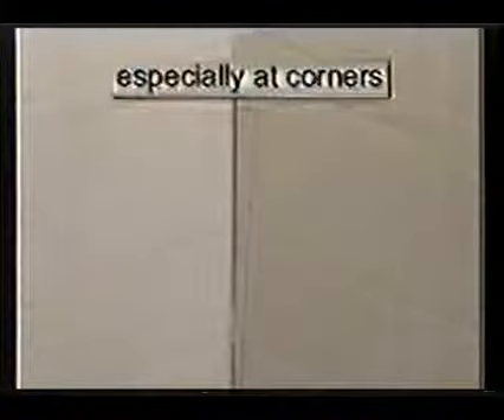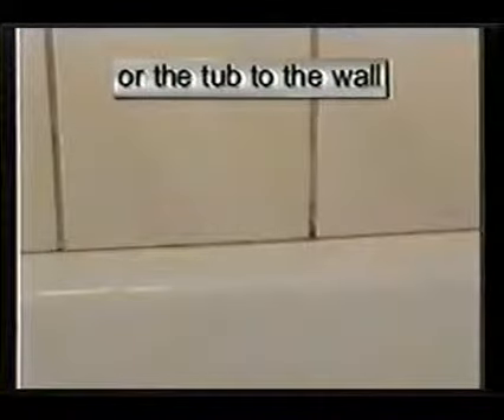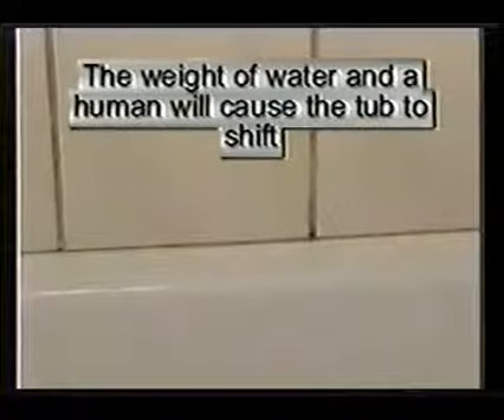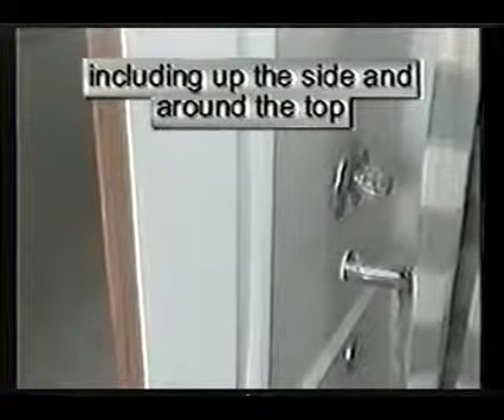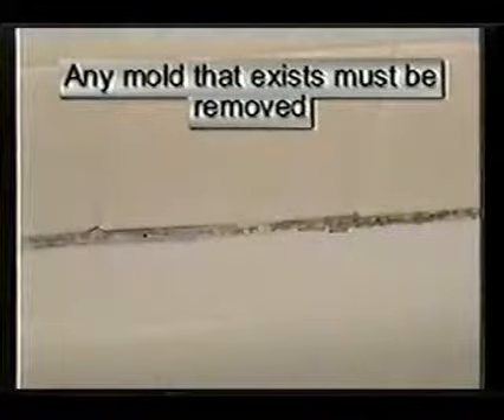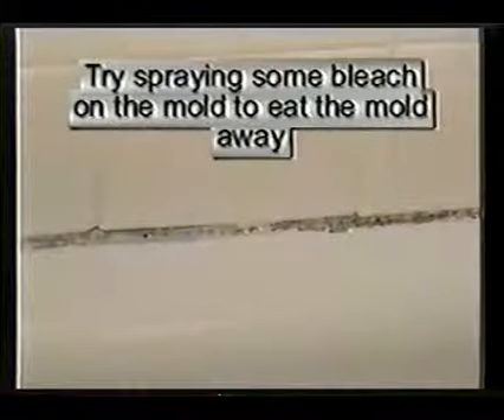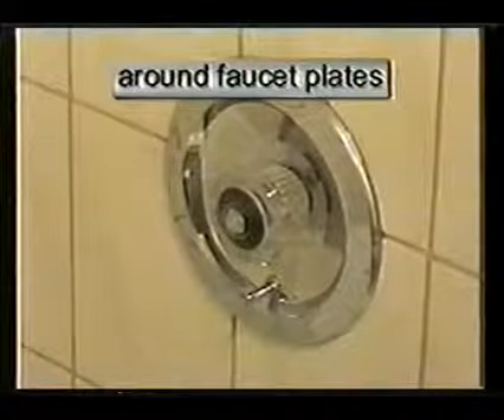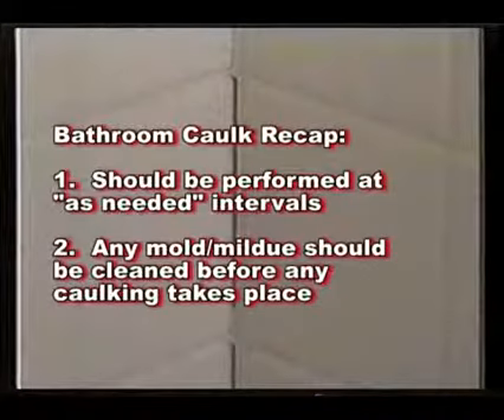Bathroom Caulk And Grout Information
Step-by-step procedures to maintain the bathroom tub and grout in your home

Have you thought about taking home ownership to the next level? Visit the elitehomeowner using the link below and learn how Elite Homeowner Home Maintenance Program will make you the best homeowner possible. There is nothing better than a well maintained home.

The Products Below are featured in the video